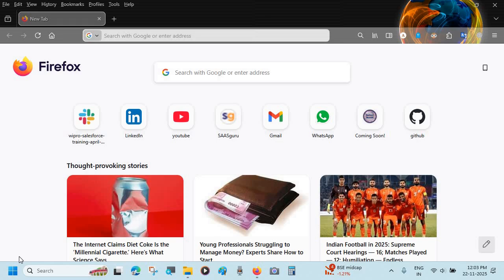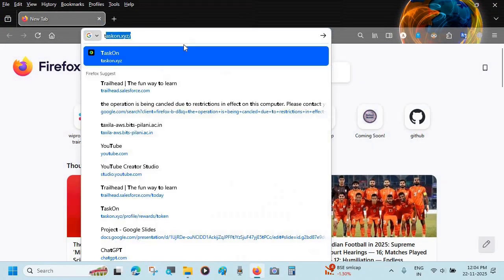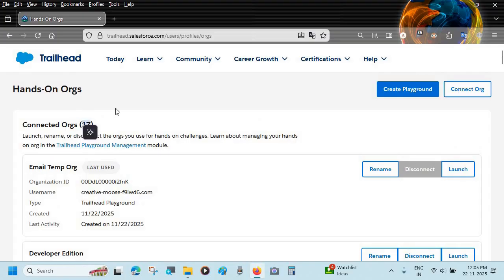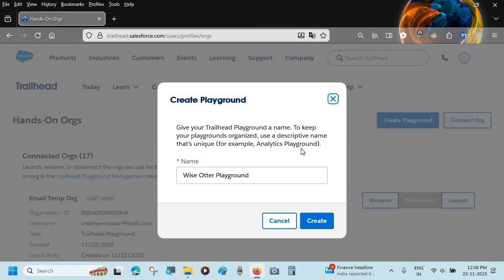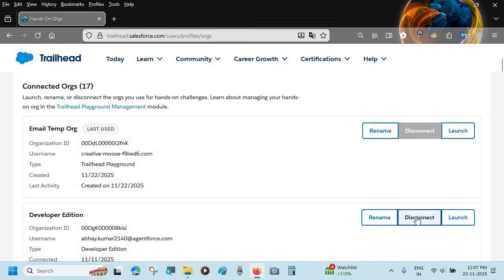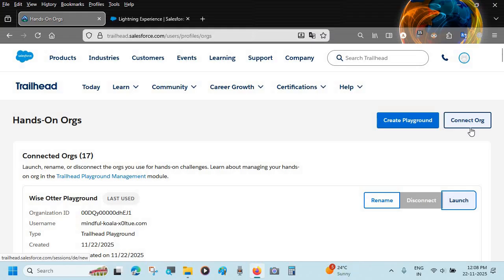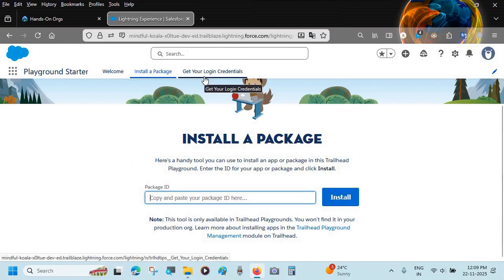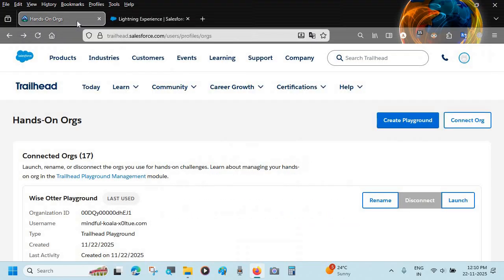How to Create a Trailhead Playground in Salesforce (Step-by-Step)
In this video, I will show you exactly how to create a Trailhead Playground so you can start learning Salesforce for free. If you are a beginner working on Trailhead modules, you need a Playground Org to complete hands-on challenges, earn your badges, do experiments, learn new things, and more.

🔥 In this tutorial, you will learn:
How to navigate the Trailhead interface
Where to find the "Hands-On Orgs" Option
How to create and name your new Playground
How to launch your Org to start building

A Trailhead Playground is a safe environment where you can practice Salesforce customization without breaking anything. It is essential for anyone studying for their Salesforce certifications and jobs.

⏱️ Timestamps:
0:00 - Intro: Why do you need a Playground?
0:30 - Creating Trailhead Account
1:55 - Finding the Playground Menu
2:30 - Creating a New Trailhead Playground
4:28 - Launching the Org
4:55 - Learn to connect other orgs
5:40 - Learn about "Playground Starter" App
6:50 - Conclusion